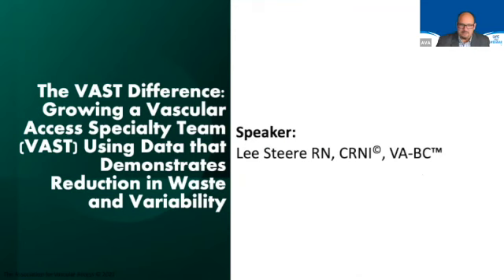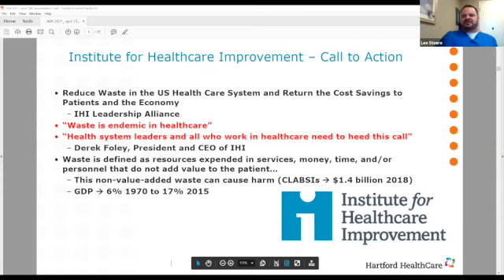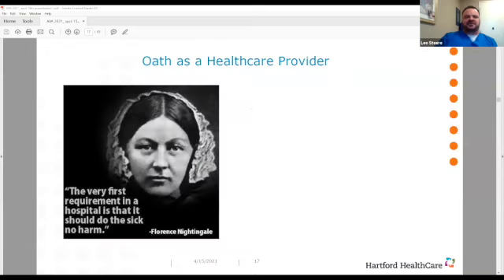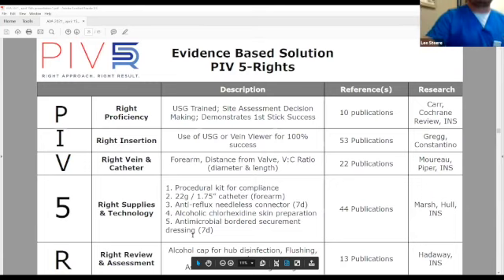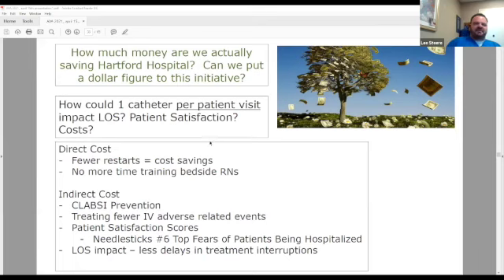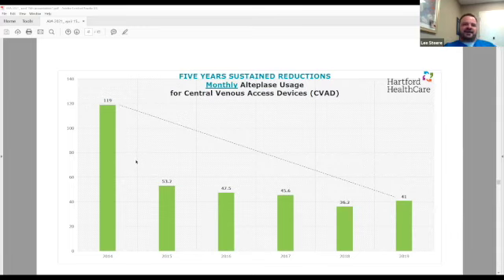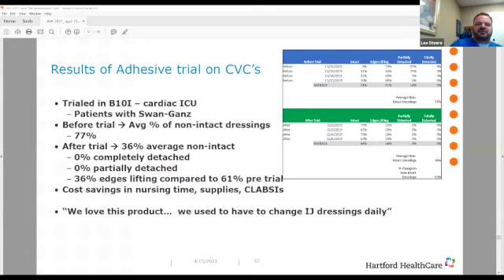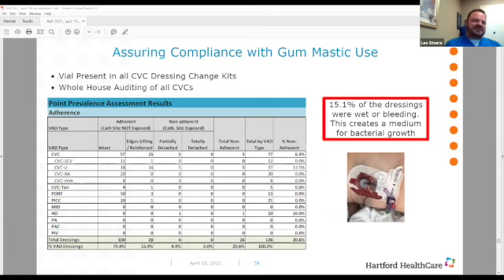The VAST Difference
The VAST Difference: Growing a Vascular Access Specialty Team (VAST) Using Data that demonstrates Reduction in Waste and Variability